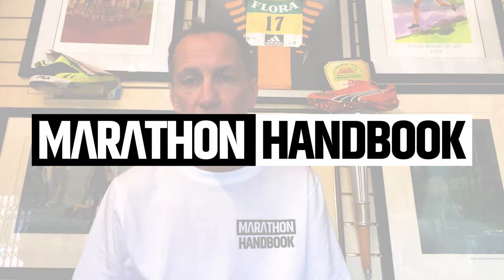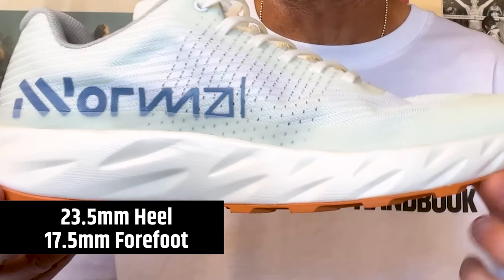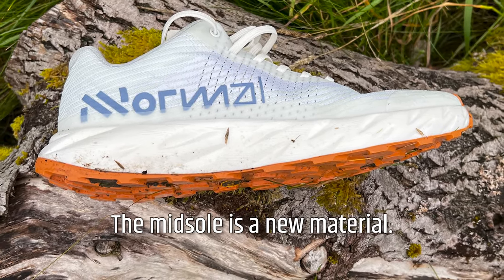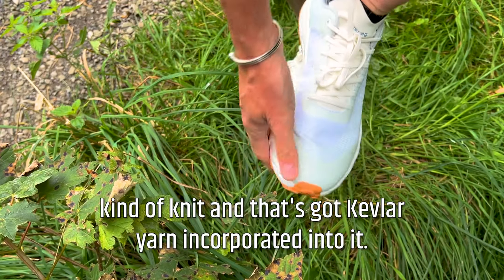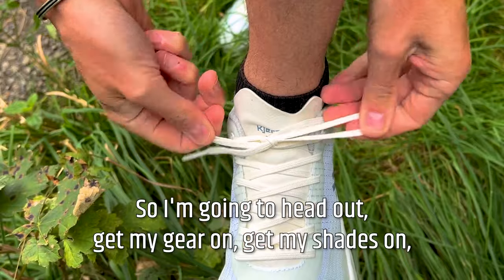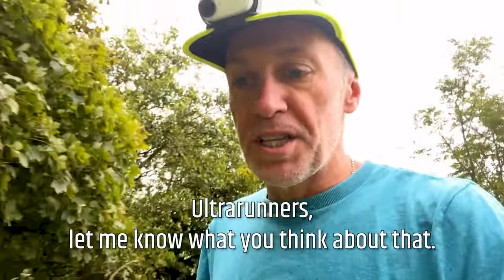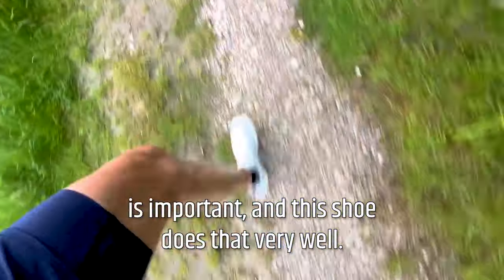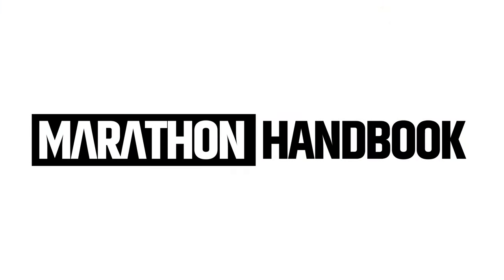Kilian's New Shoe. Reviewed.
Here @marathonhandbook's @TheRunningShoeGuru looks at the NNormal Kjerag, the new trail shoe created by legendary ultrarunner Kilian Jornet.

00:15 – Introduction to the NNormal brand
00:51 – The need-to-know details about the shoe
01:43 – Outsole and lugs
02:29 – Midsole and foam
02:56 – How is the upper and fit?
05:05 – Paul's impressions after running in the shoe
06:26 – How is the grip on an average trail?
08:17 – Paul's final thoughts